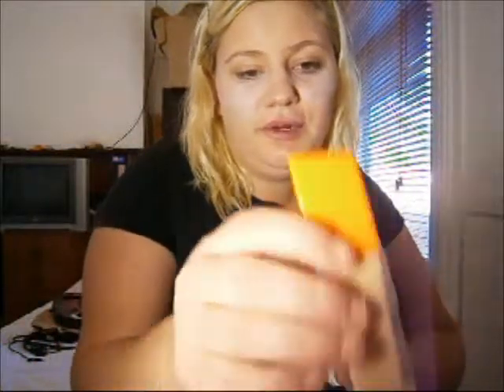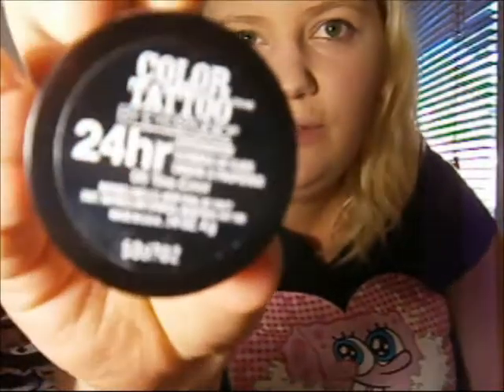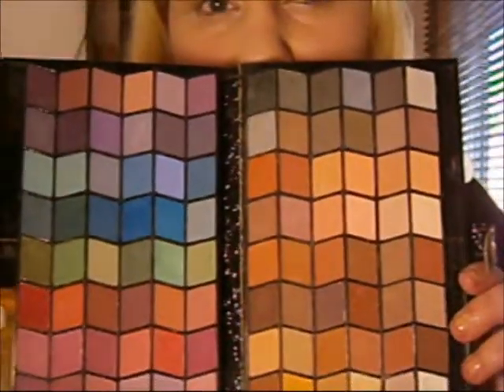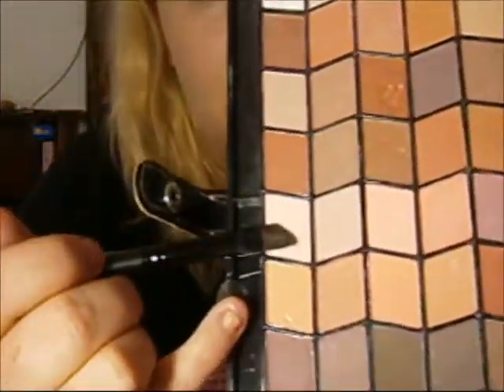Daily Makeup Routine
OPEN ME

-Favourite

Watch this video & sub for more! (like the video for more!)

SOCIAL MEDIA?

Any Questions?
You Know What To Do!